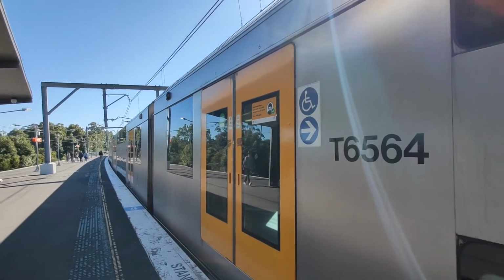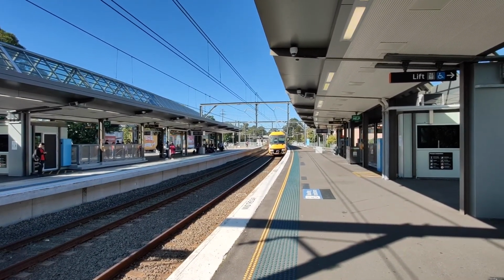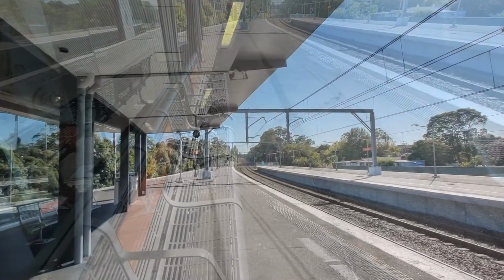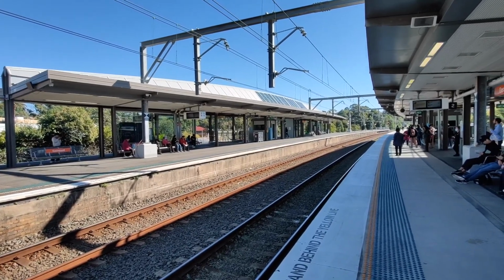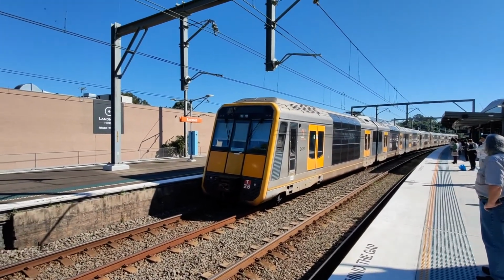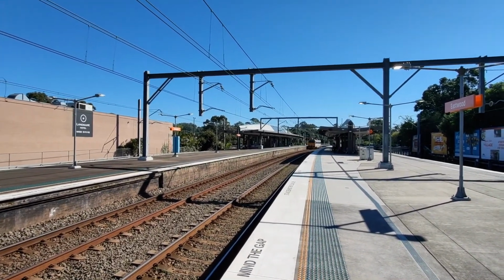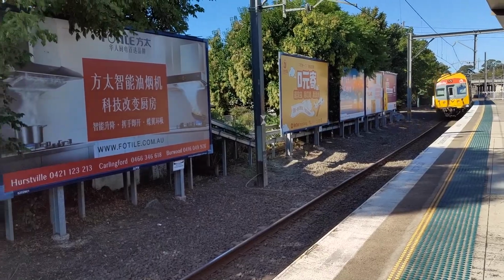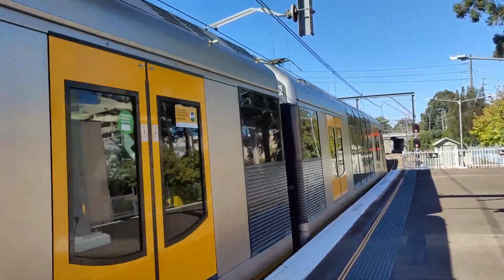SCTV 451: Eastwood Part 2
Today's 2nd video comes from Eastwood Station on the T9 Northern Line. The staff did not like me so I left quite quickly after arriving.

Next Vlog:
SCTV 452: Cheltenham Part 2

Links to social media are back on my channel, you can also visit my friend's channels there.

Filmed on the 13th of April 2021